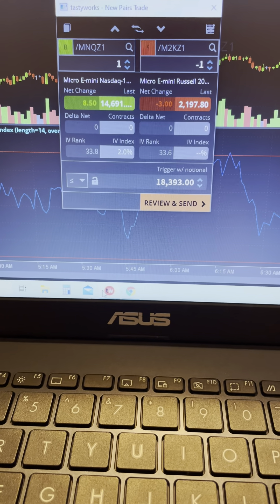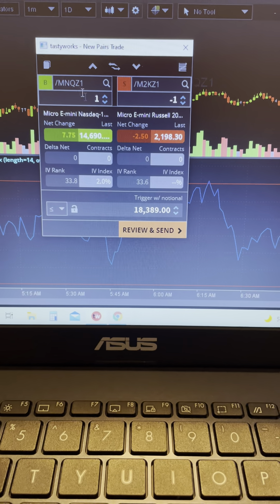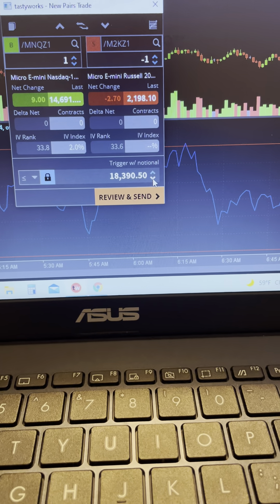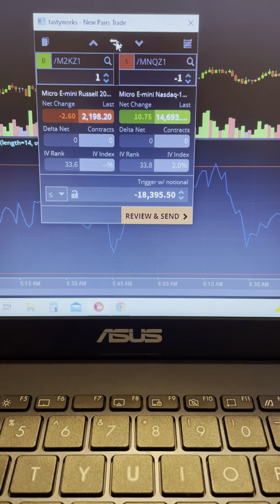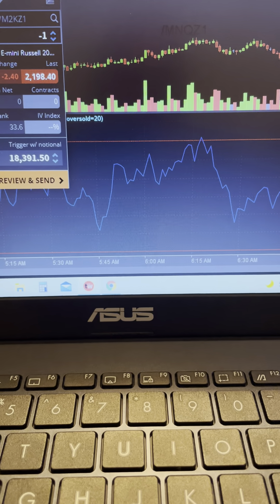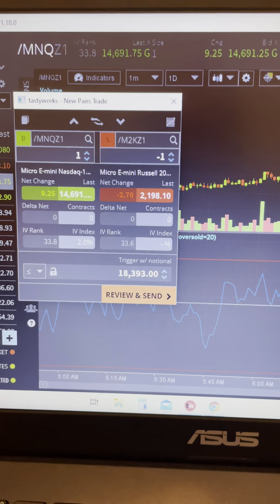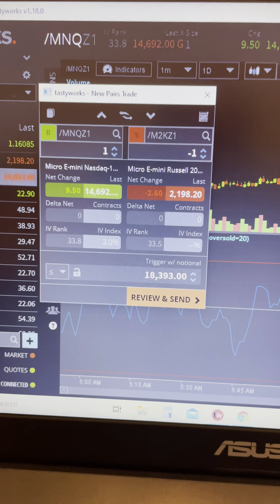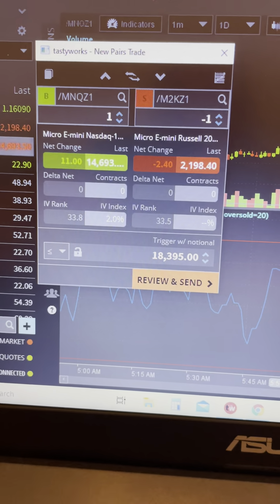Trading Futures Pairs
Idea on trading futures pairs.